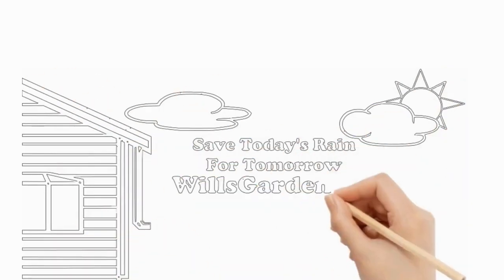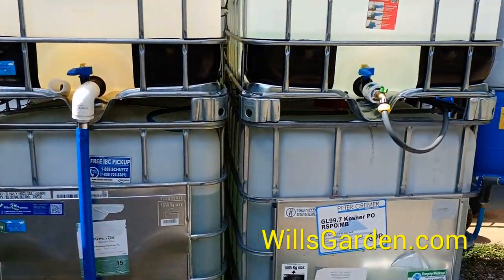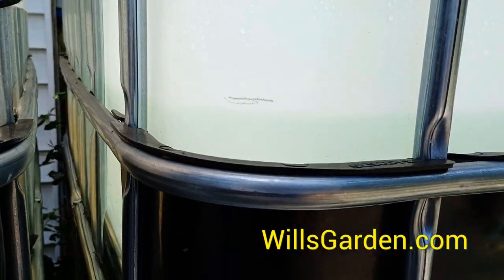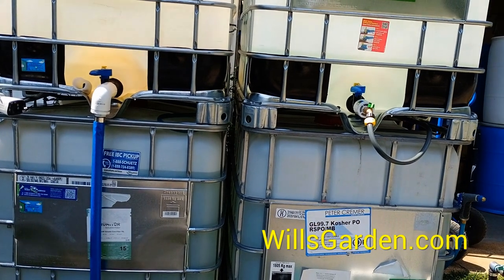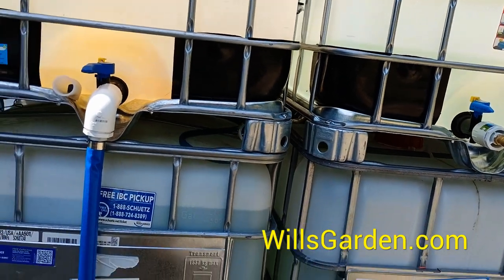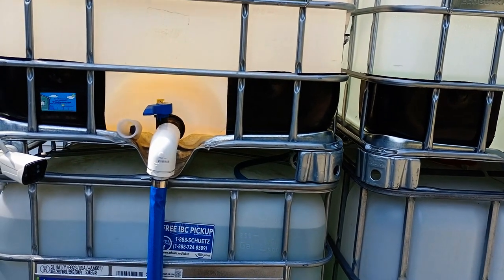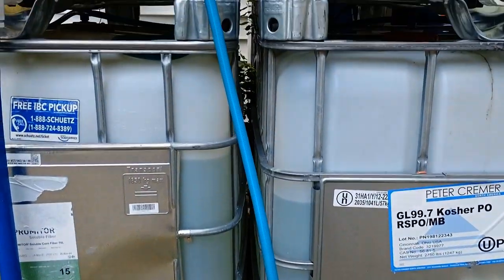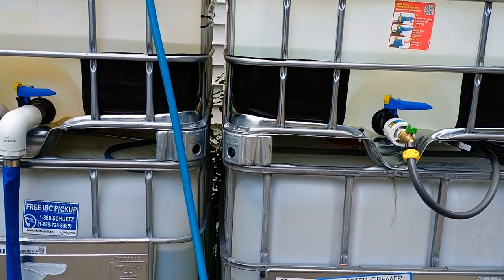Size Matters. Speed test of double stack IBC Tote kits rain barrel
WillsGarden.com
Sizing your tanks and piping to fit your needs.
How fast can the top tank flow down to the bottom tote?

When we found the perfect location to start our down town micro farm, with just over two acres of beautiful useable land and a cute little farm house it all began.  We moved in late June immediately working on transforming the 80 Ft by 80 yard into a garden. We first started using garden hoses with a filter attached because of high (chlorine levels), but this became really costly and the filter only lasted less than two weeks and water bill was out of control.   We had always wanted a rain water system this was proof we could not afford not to have one.  When upgrading our yard to a rain water system we decided to bury one inch lines so we can have spigots throughout the yard without having without having 150 feet of garden hose from the house to trip over!  Once we had a few friends over and they saw system and starting about their water bills / watering bans and course conserving water to save our environment and realized we had to share these water systems with others.